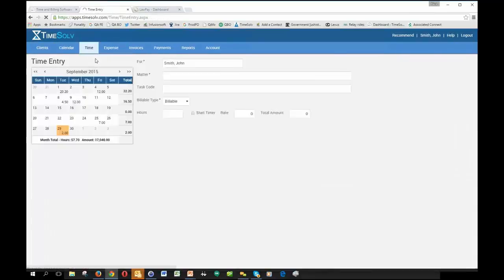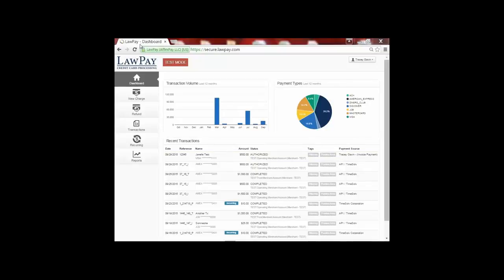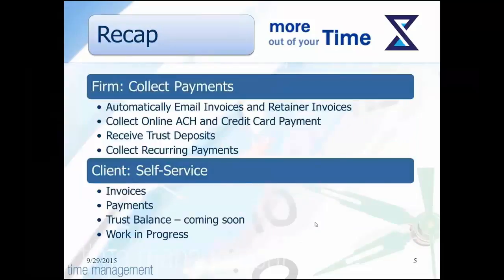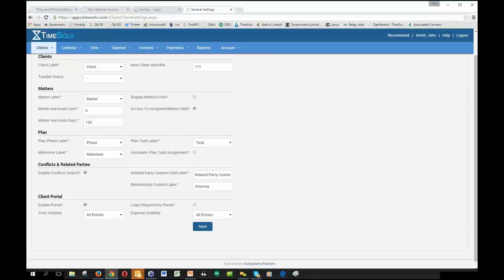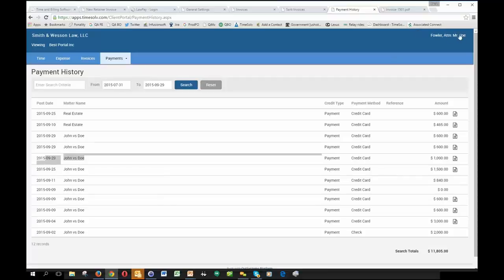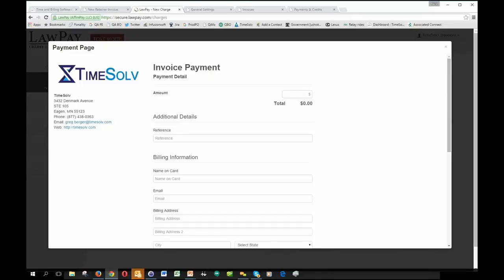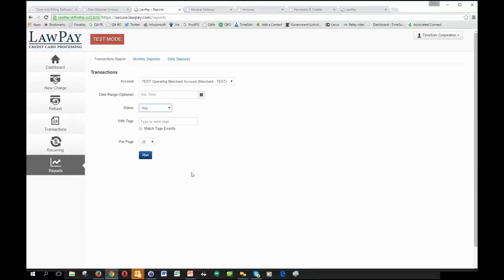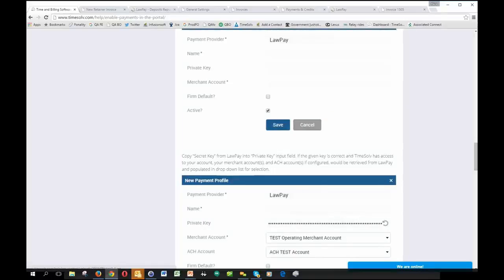TimeSolv Client Portal with LawPay - Get paid faster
Lawyers, get paid  faster online. TimeSolv integrated client portal with credit card and ACH processing from LawPay.

Automatically Email Invoices and Retainer Invoices
Collect Online ACH and Credit Card Payment
Receive Trust Deposits
Collect Recurring Payments